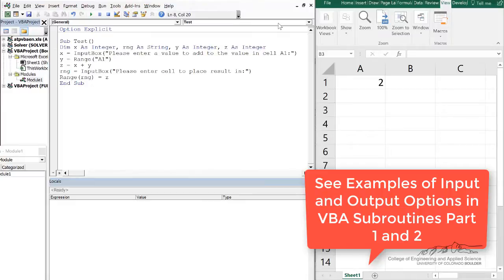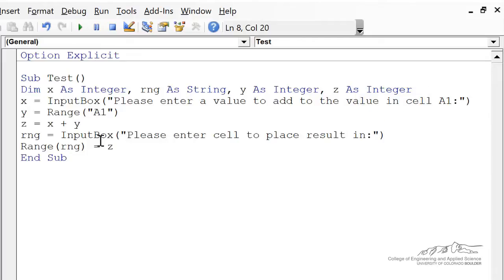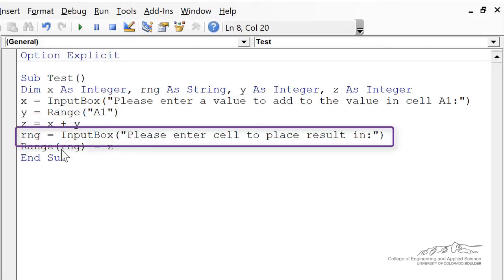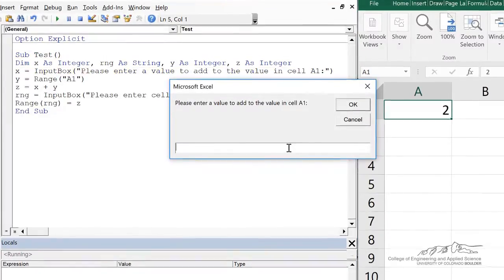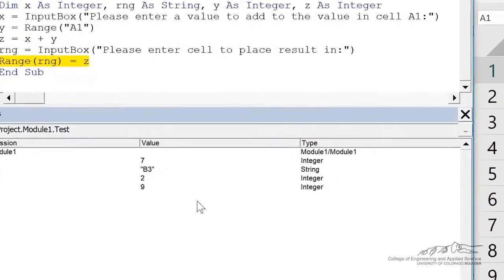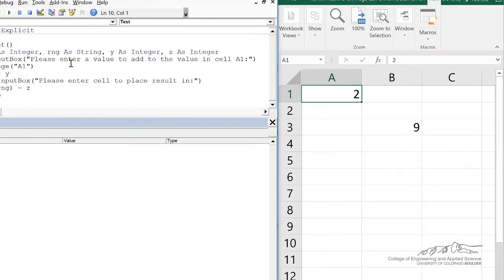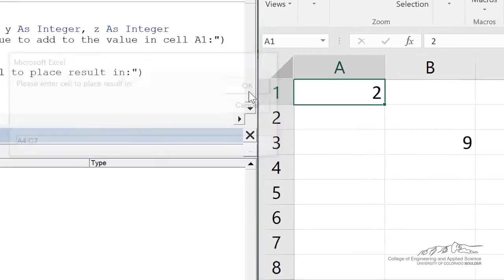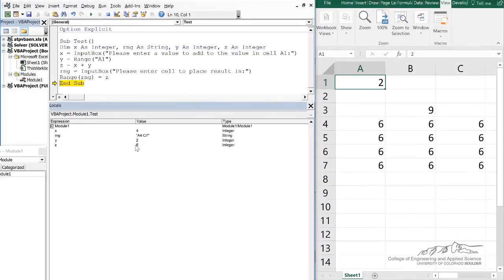Examples of Input and Output Options in VBA Subroutines Part 3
Organized by textbook Demonstrates various ways to gather user inputs and output the final calculation in a subroutine. This example focuses on taking an input from the user and outputting a sum to a specified range on a spreadsheet. See Parts 1 and 2 for more examples. Part 1 Part 2